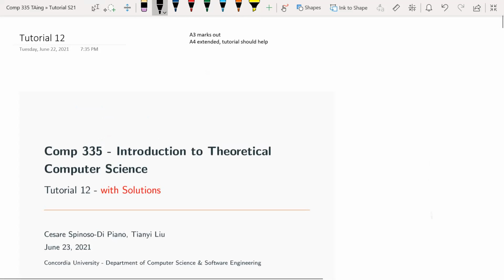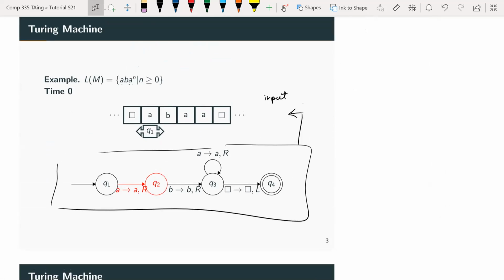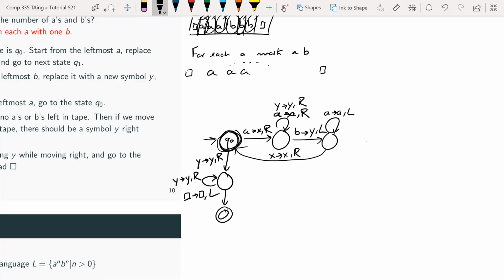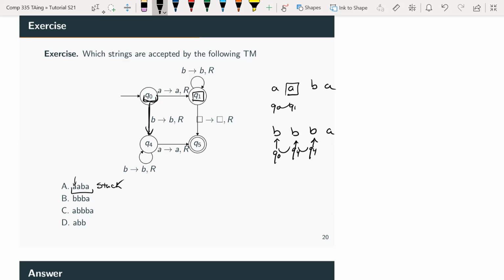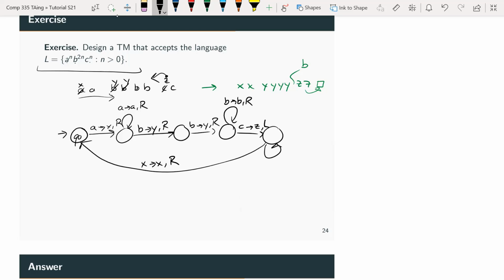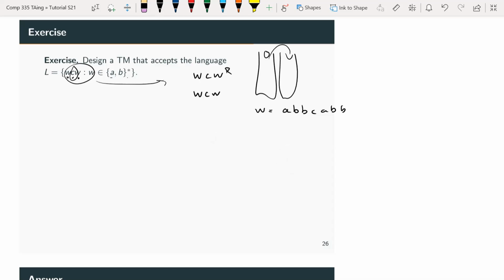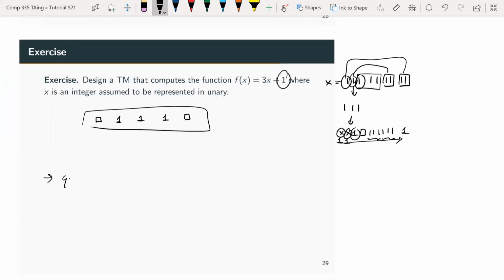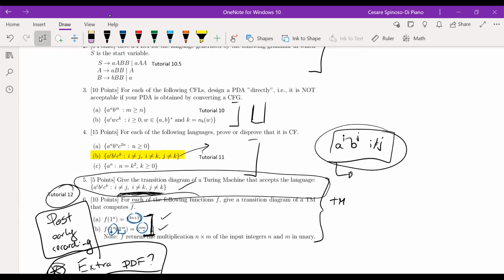Tutorial 12 - Turing Machines